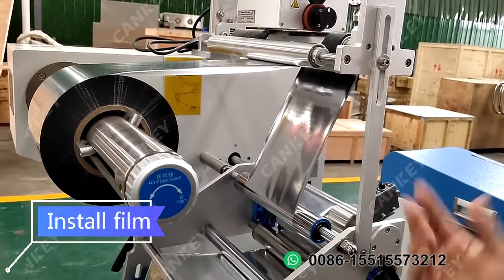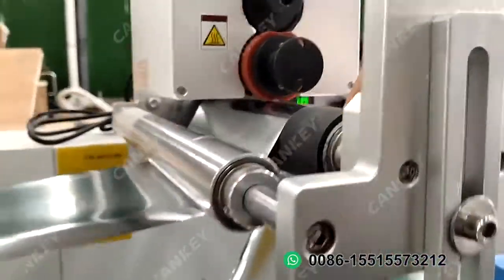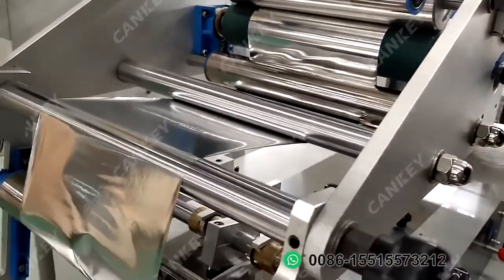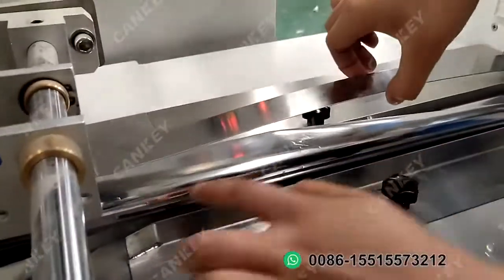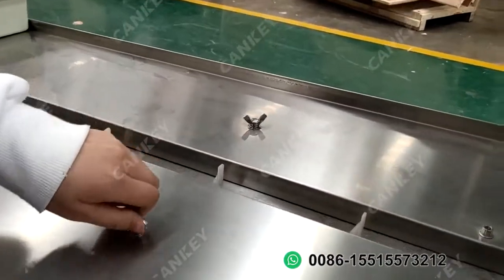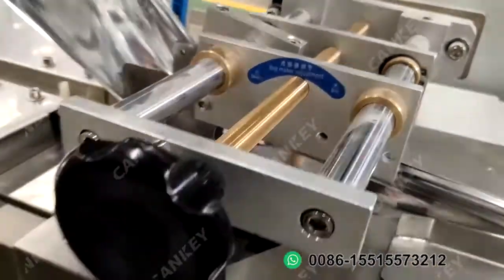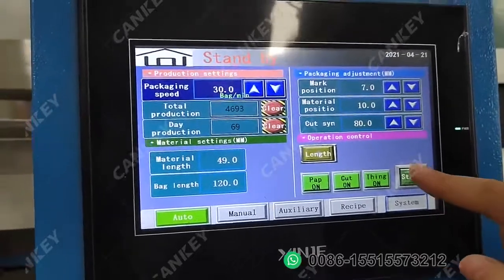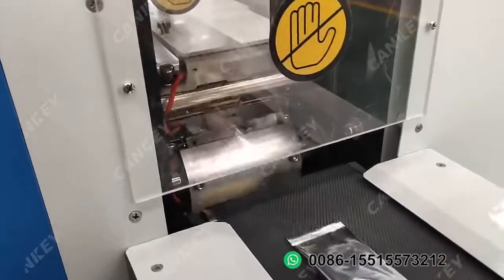How Do Flow Wrapper Work?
How do flow wrapper work? All flow wrappers or flow pack machines have an infeed conveyor, a film roller, a fin seal unit and an end seal unit. The infeed conveyor pushes products into a film tube which is formed bag former, then sealed by fin seal unit and end seal unit. The whole process is a continuous type, fast speed. It is widely used for food packing and other solid shape products packing in bags.

00:00 install film
01:52 adjust bag maker
02:44 machine running